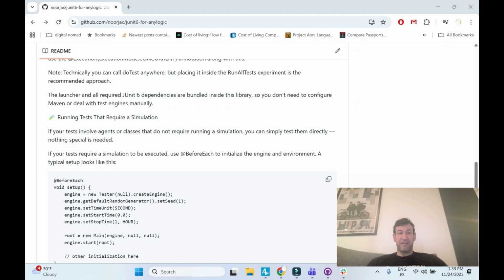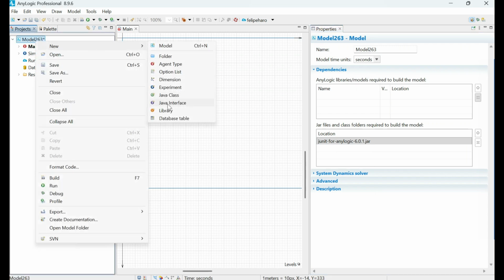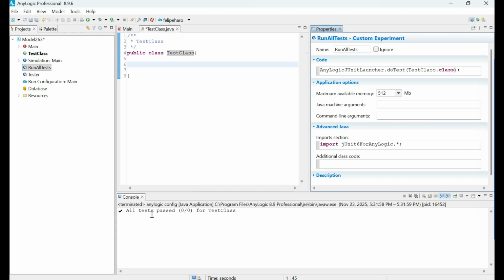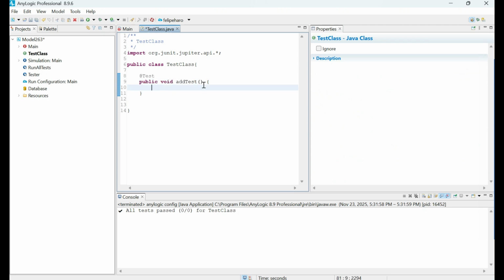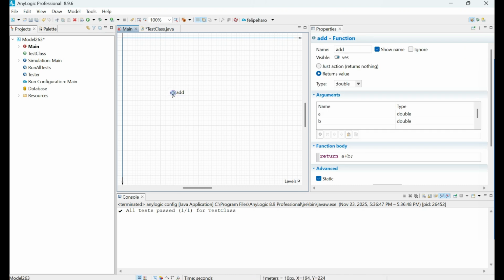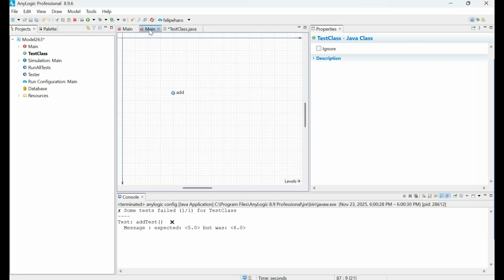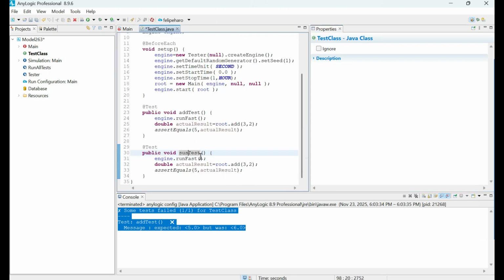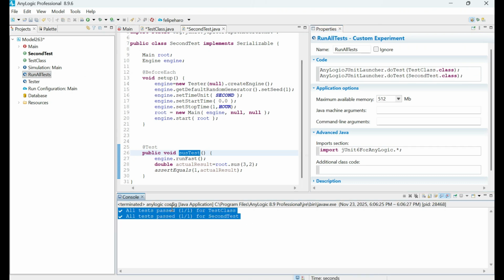How to setup JUNIT6 with AnyLogic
Part 1 of the JUnit6 for AnyLogic series

The library has example models, and some of the explanations that you will see on this video.

This video gives you the very basics to later learn on your own, but we will have new videos soon